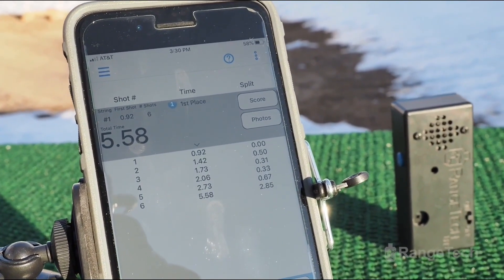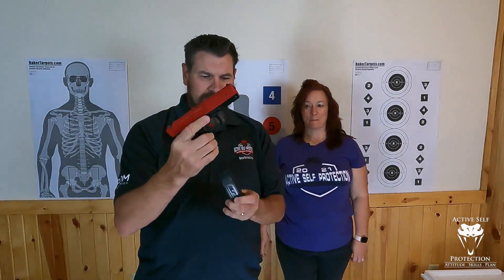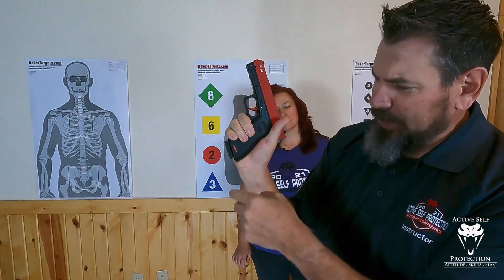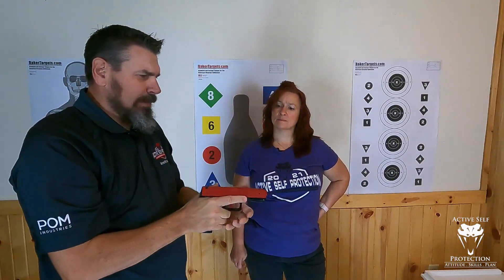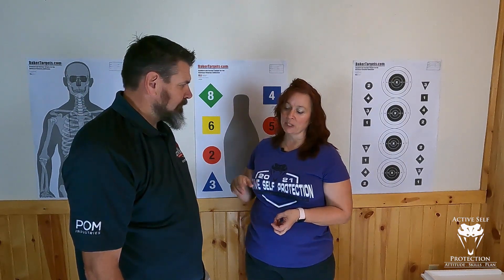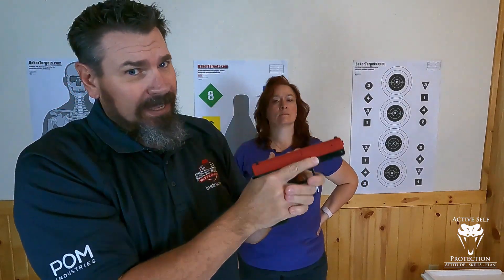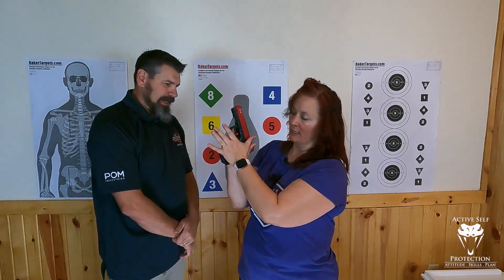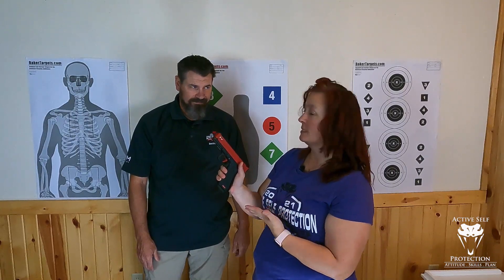Grip Is Still The Master (Suck Less Saturday)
Please thank RangeTech for bringing us today’s video of Grip Is Still The Master (Suck Less Saturday)!  You need a shot timer; because that which gets measured gets worked on.  The RangeTech timer is the official timer of Active Self Protection because it is versatile, reliable, feature-rich and very economical.  Get a RangeTech shot timer today!

If you value what we do at ASP, would you consider becoming an ASP Patron Member to support the work it takes to make the ASP Extra videos like Grip Is Still The Master (Suck Less Saturday)? gives the details and benefits.